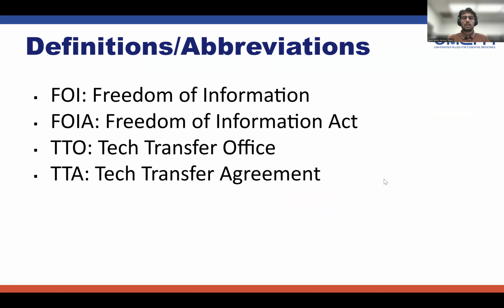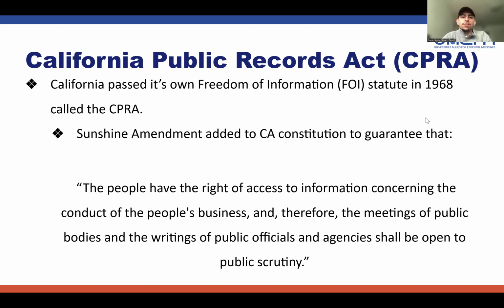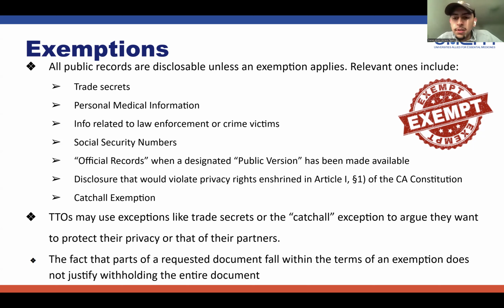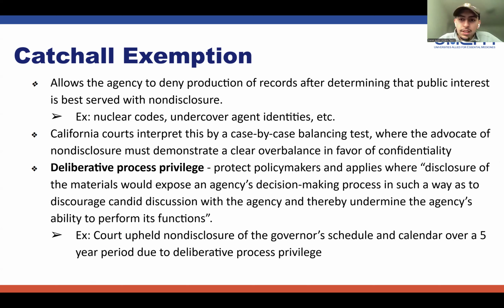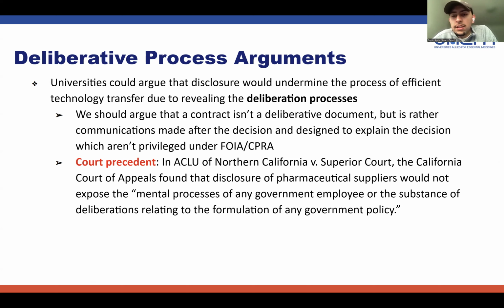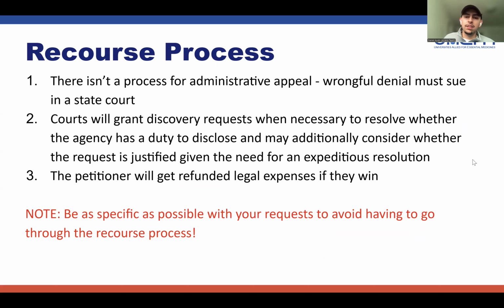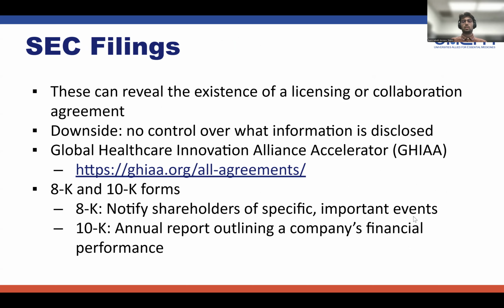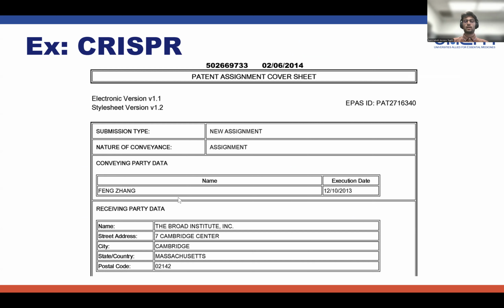Freedom of Information Act Webinar